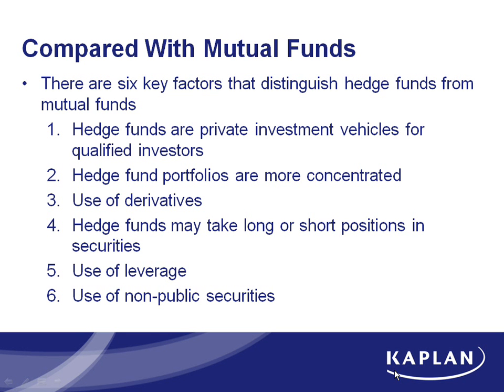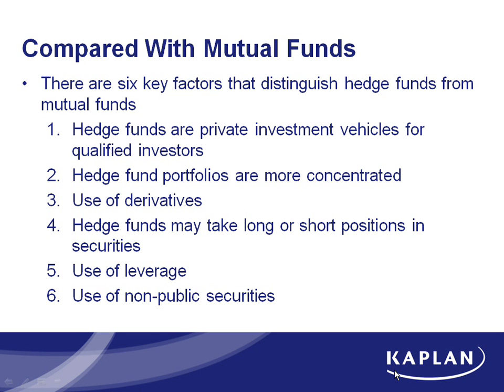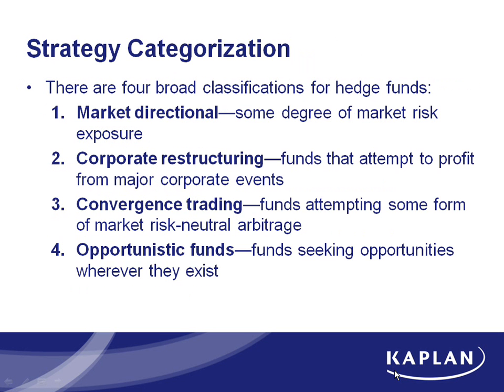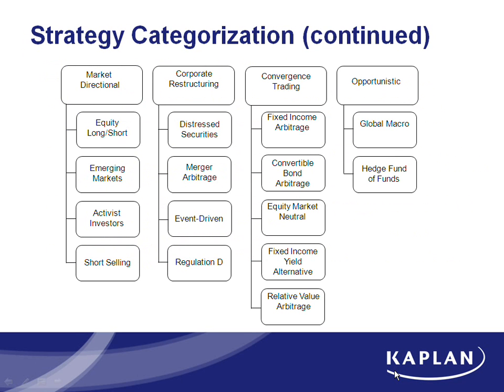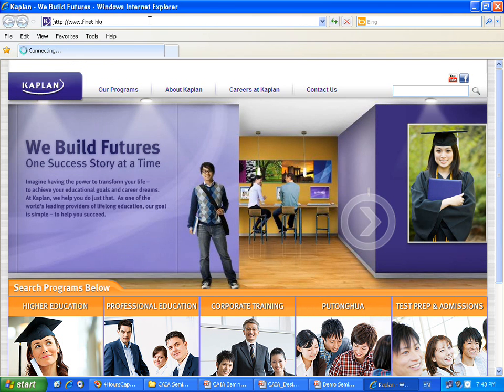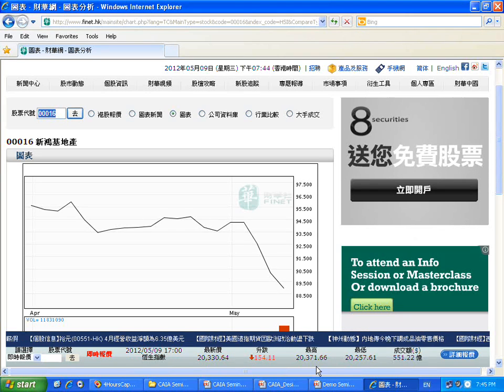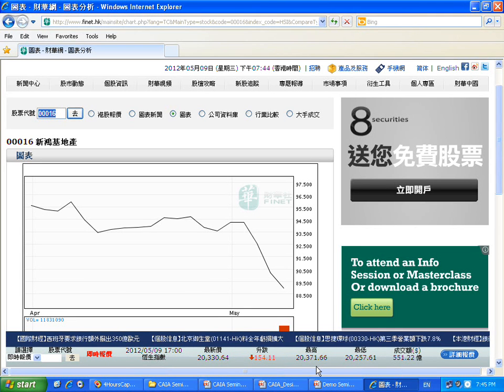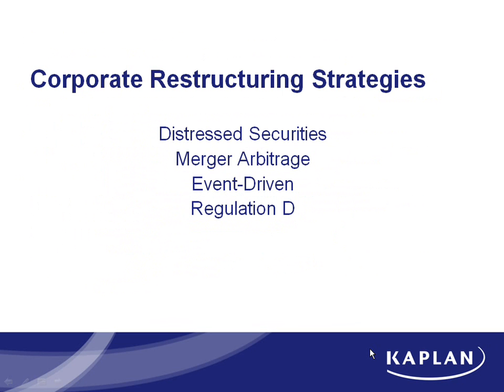KAPLAN CAIA Level I - Demo Lecture- Eric Lim Msc, CFA, FRM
Kaplan Instructor Eric Lim in Hong Kong demostrates the lecture- Hedge Funds